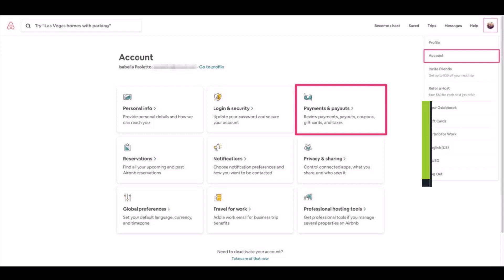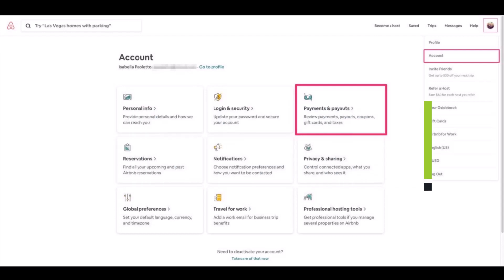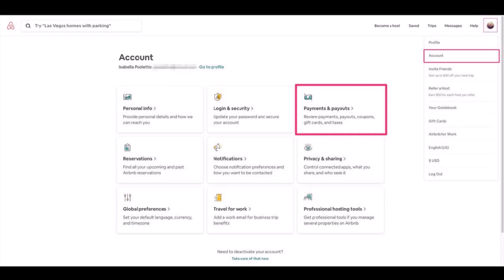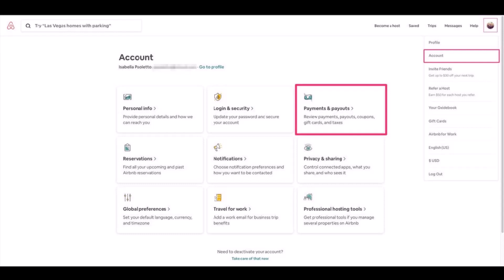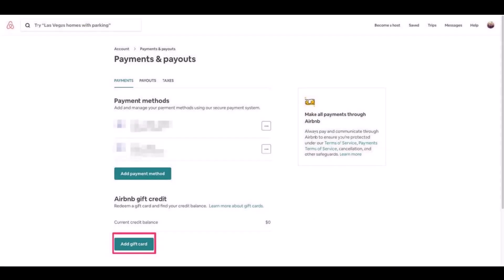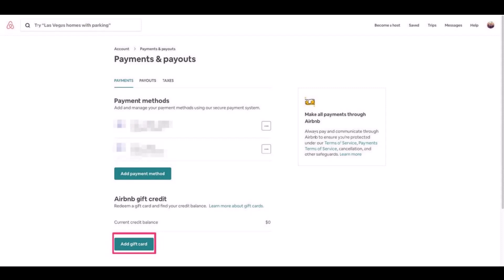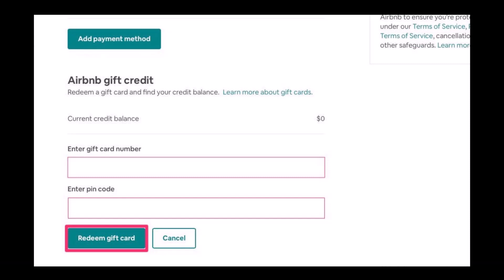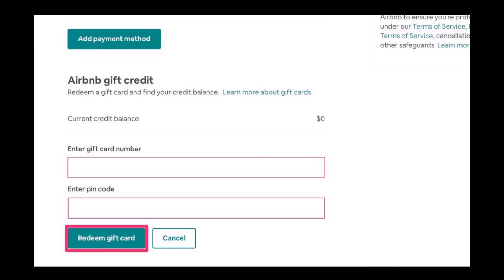How to Redeem Gift Card Airbnb !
This video guides you through an easy step-by-step process to redeem gift card on Airbnb. So make sure to watch this video till the end.

Follow these simple steps:
2) click on the profile icon
3) Go to Accounts
4) Here, select Payments and Payouts
5) Now select the option that says Add Gift Card
6) Enter your redeem code
7) Apply the changes
8) That's all it takes to redeem your gift card on Airbnb.

~ Timestamps:
0:00 Introduction
0:14 How to Redeem Gift Card Airbnb
0:51 Enter Redeem Code
1:09 Conclusion